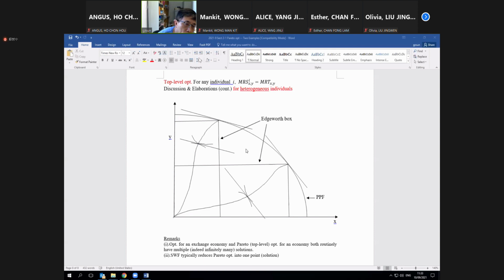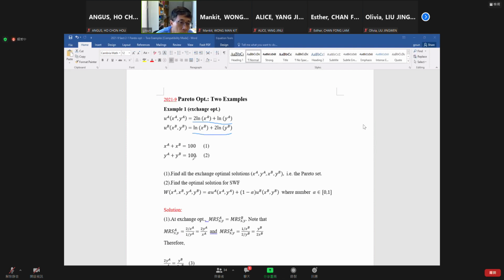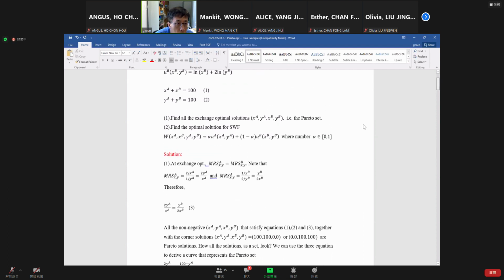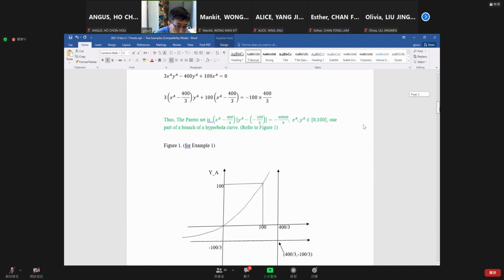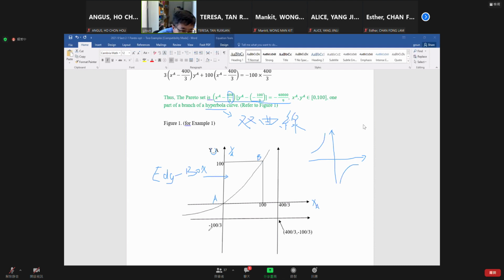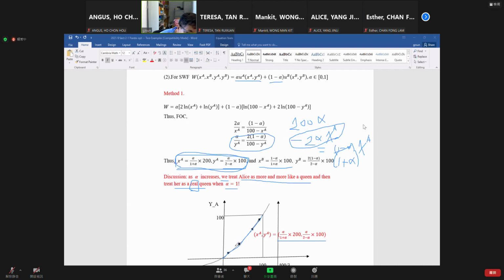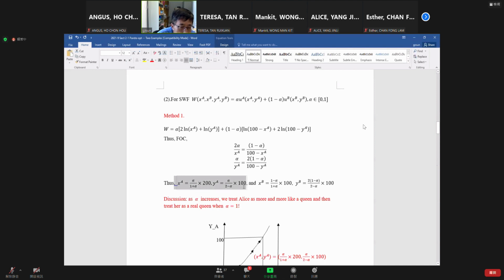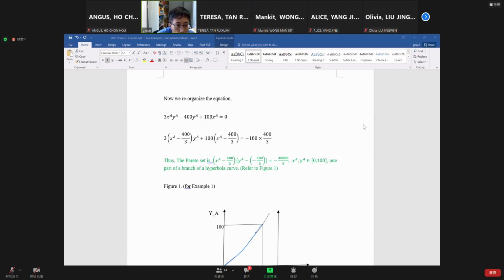Zoom 會議 2021 09 10 11 32 56